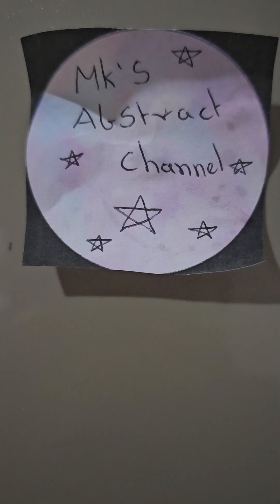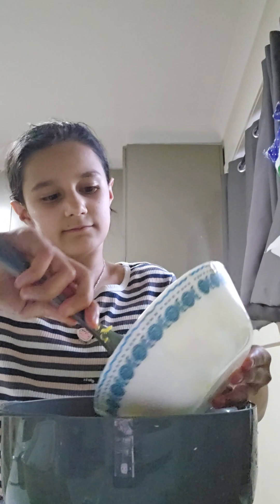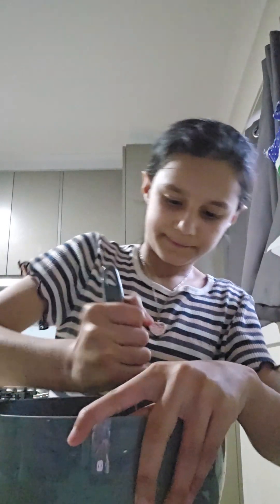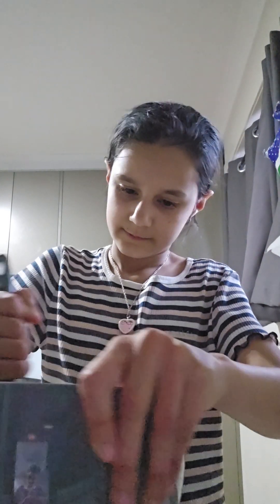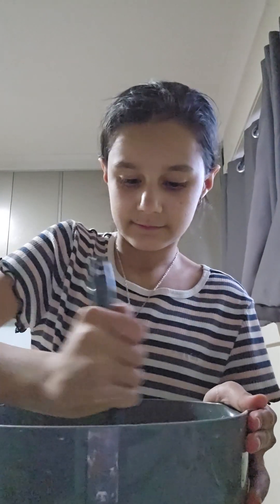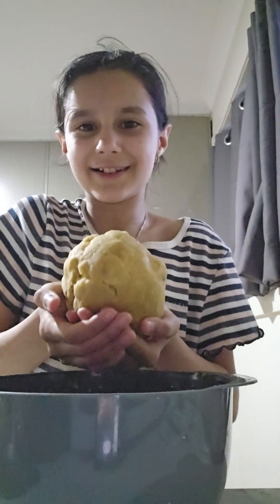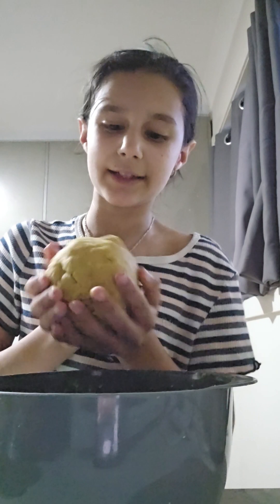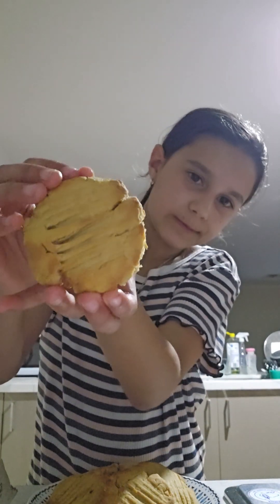making cookies, succes, don't mind the background noise,remember to subscribe!